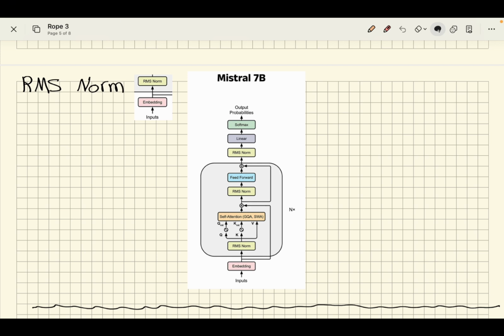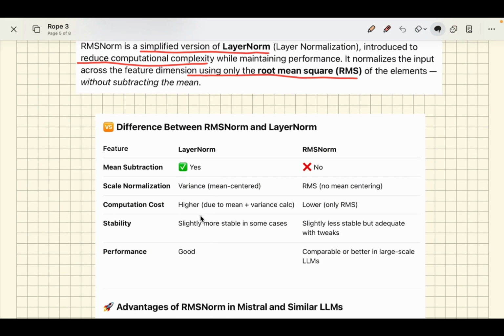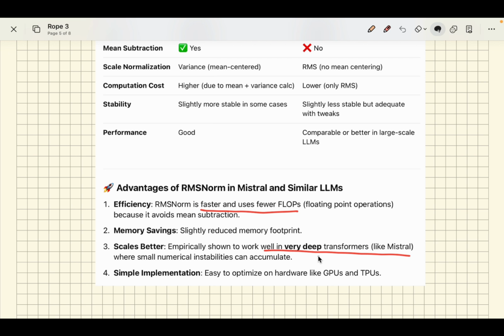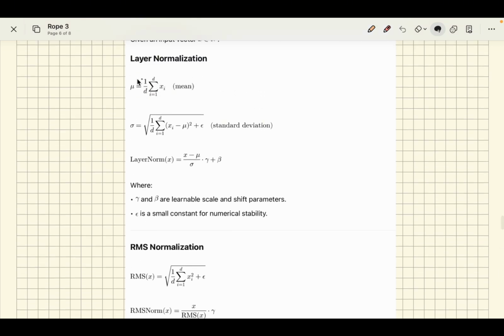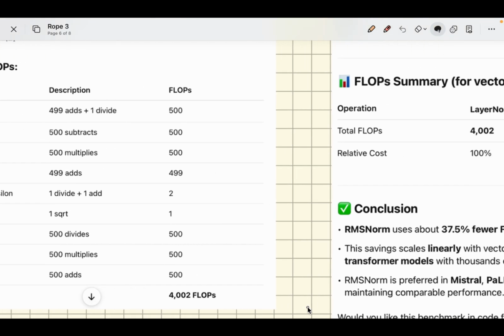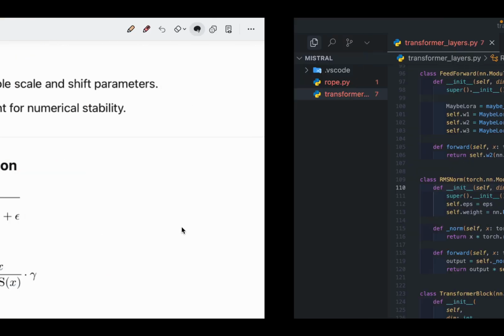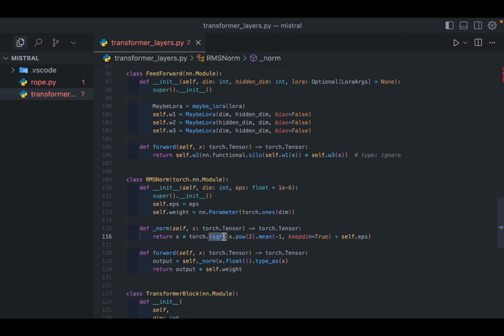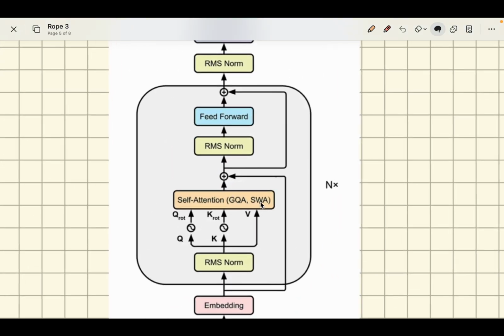RMS Norm Explained: Root MEan Square The Secret Behind Modern AI Models 🚀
In this comprehensive tutorial, we dive deep into RMS (Root Mean Square) Normalization - a crucial technique that's revolutionizing how we train and optimize neural networks, especially in large language models like LLaMA and GPT variants.
✅ What is RMS Normalization and why it matters
✅ Mathematical foundation and intuitive explanation
✅ RMS Norm vs Layer Norm vs Batch Norm comparison
✅ Implementation from scratch in PyTorch
✅ Real-world applications in transformer architectures
✅ Performance benefits and computational efficiency
✅ Code walkthrough with practical examples

⏰ Timestamps
00:00 - Introduction to RMS
02:30 - Mathematical Foundation
03:41 - Numerical Example
05:40 - Code

🛠️ Prerequisites

Basic understanding of neural networks
Familiarity with PyTorch
Linear algebra fundamentals
Python programming experience